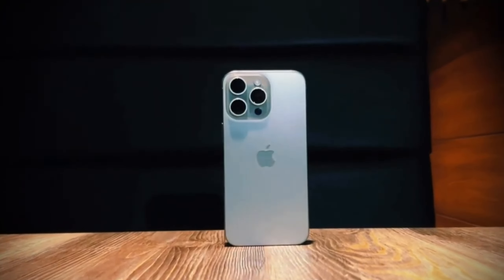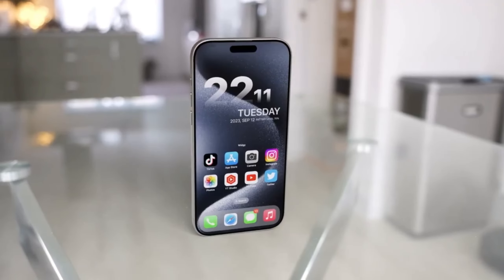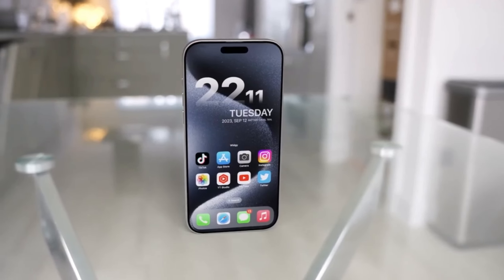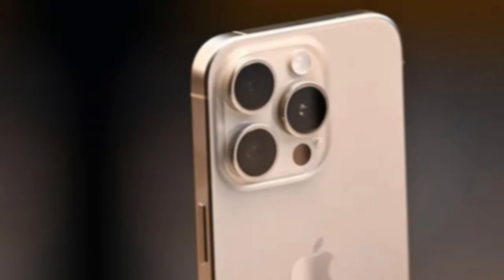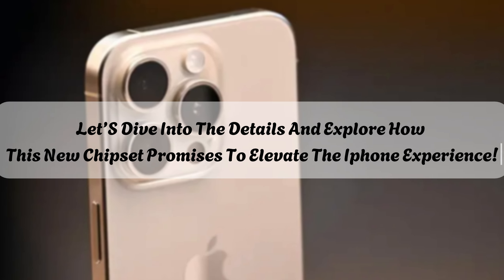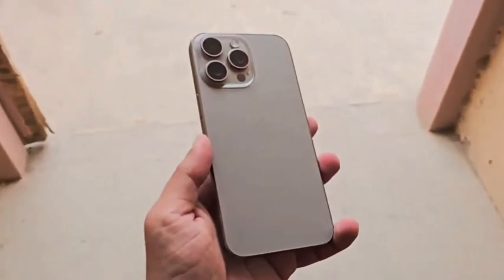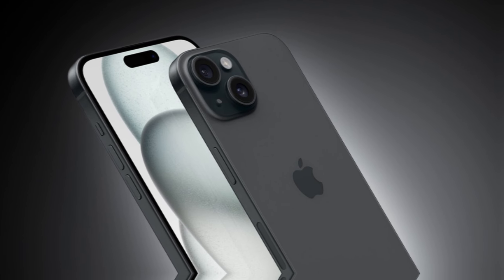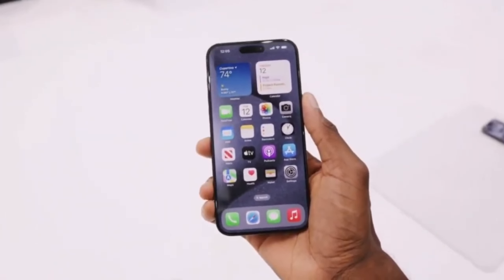Apple iPhone 16 Launch: Why the A18 Chip Changes Everything!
The iPhone 16 A18 Chip is officially revealed, delivering a game-changing power boost that elevates smartphone performance to the next level. Based on Arm’s V9 architecture, this powerful chip boasts a 30% performance improvement over the A17 Pro, making the iPhone 16 faster, more efficient, and more AI-capable. Expect tasks like image generation, text summarization, and advanced Siri functions to operate seamlessly on-device. With enhanced on-device AI capabilities, the A18 Chip is set to revolutionize how iPhones handle complex tasks without relying on cloud processing. Join us as we break down how the A18 will reshape the iPhone experience and why this innovation solidifies Apple’s dominance in the smartphone industry. Are you excited for the iPhone 16's official launch?